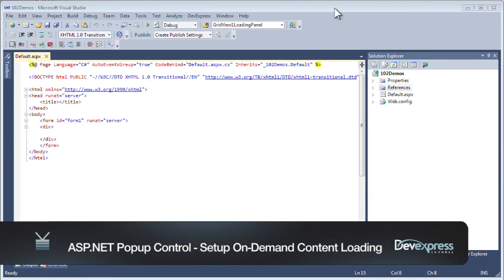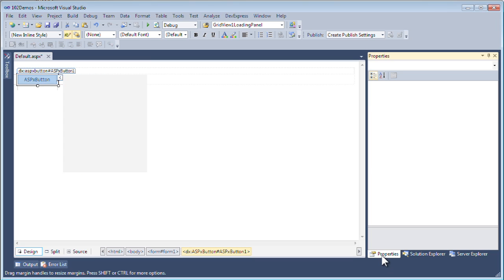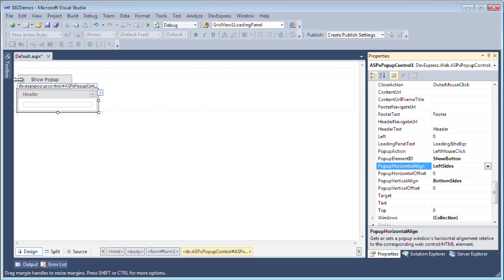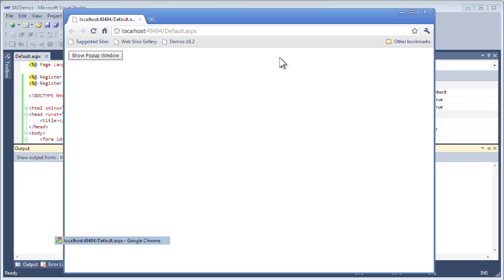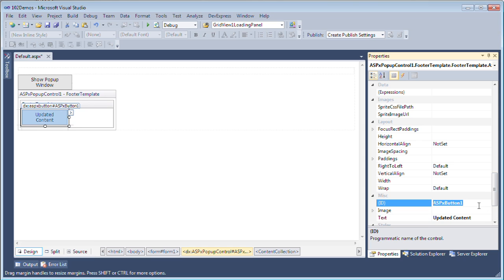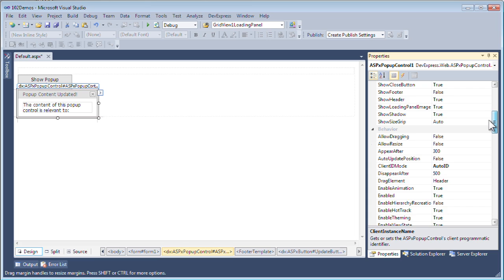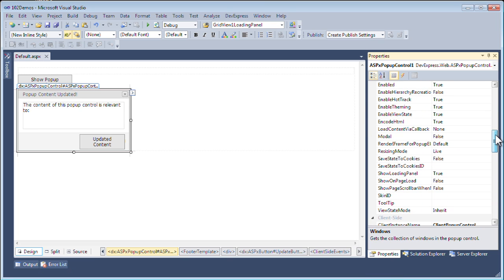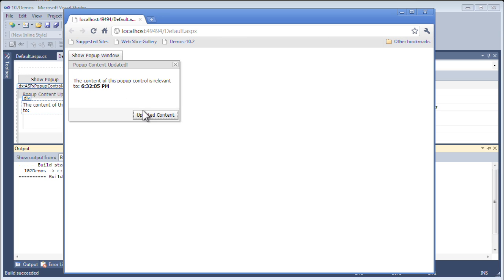ASP.NET Popup Control - Setup On-Demand Content Loading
This video covers our 2010 release.  Learn how to setup On-Demand Content Loading in the ASPxPopupControl. The ASP.NET Popup Control now provides the ability to load the content of popup windows on demand.